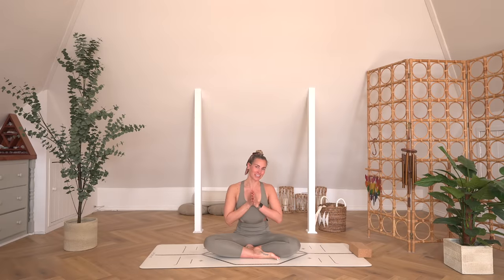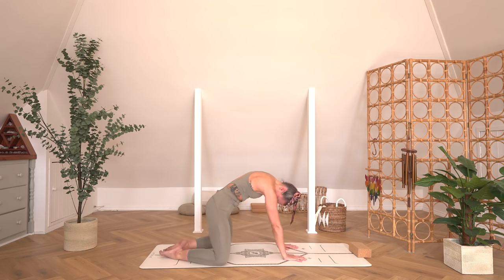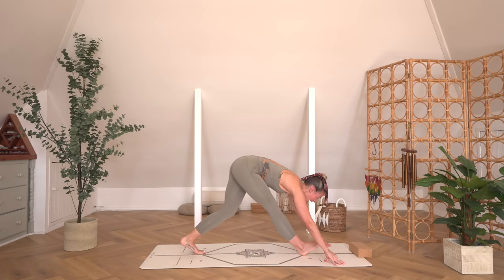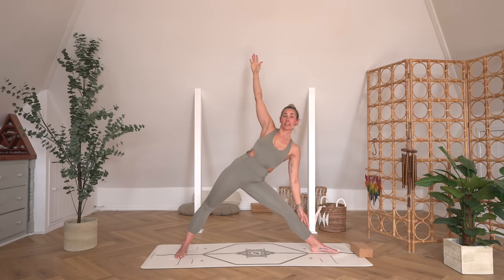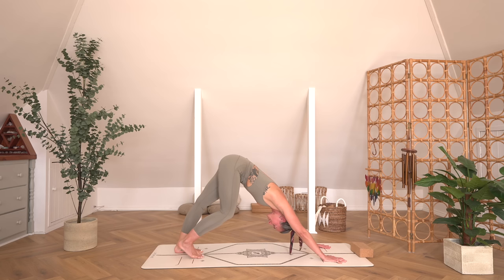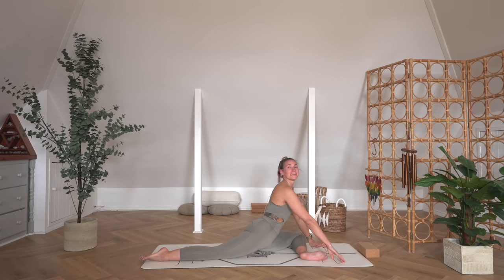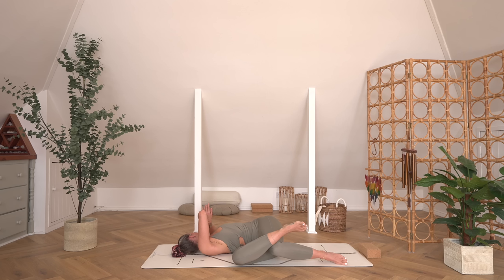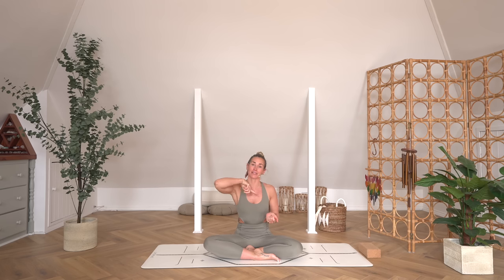VINYASA YOGA FLOW | Grounding 30-Minute Yoga | CAT MEFFAN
Honouring Mother Nature and our Earth with this fluid and energising, grounding yoga flow.

New content every month:
✨ 4 x new yoga flows
✨ 1 x guided meditation
✨ 1 x movement breakdown
✨ 1 x live Q&A with Cat
✨ Access to five 31-Day Yoganuary challenges
✨ Access to our 30-day Beginners Yoga Course

One piece